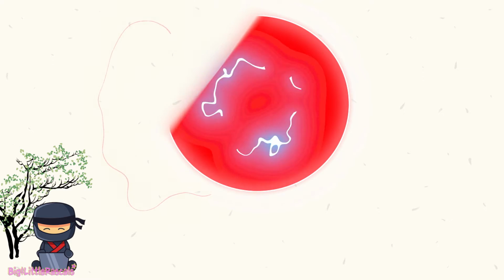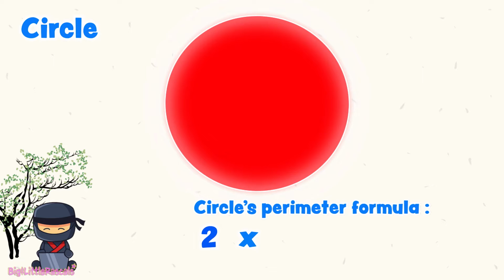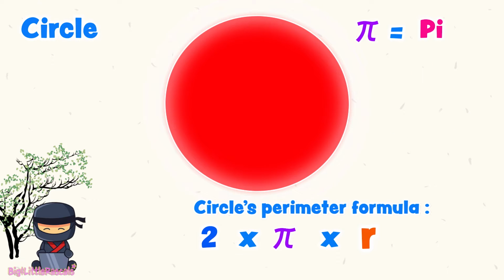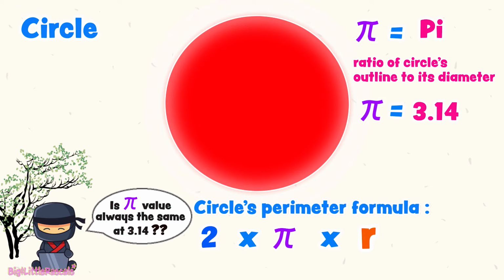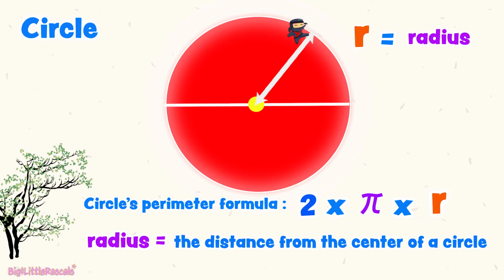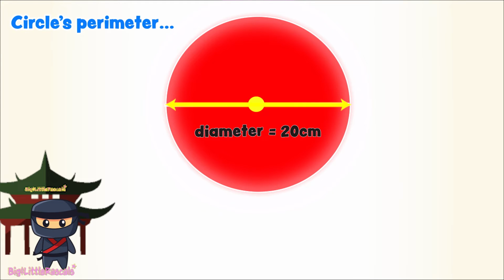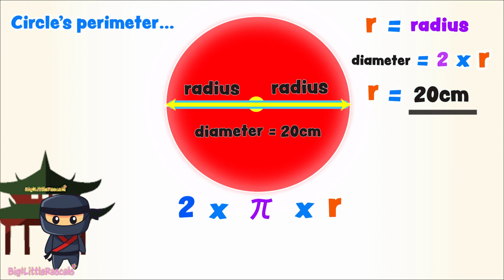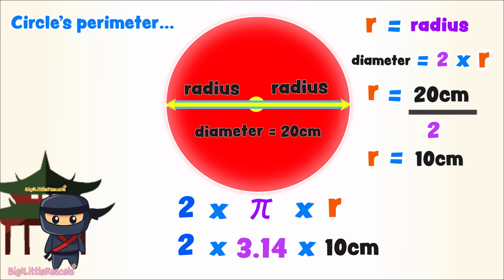Find Any Circle Perimeter in Seconds?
@biglittlerascals Welcome to What is Perimeter video, understanding about What is Perimeter of Shapes, especially How to Calculate Shapes Perimeter, starting from the easiest, the Square Perimeter, Rectangle Perimeter until the more difficult shapes such as Circle Perimeter, Triangle Perimeter. What are the Perimeter Formula for each shapes. This is designed for fun learning and have fun when you learn with us.
Let's learn together and be a STAR !!